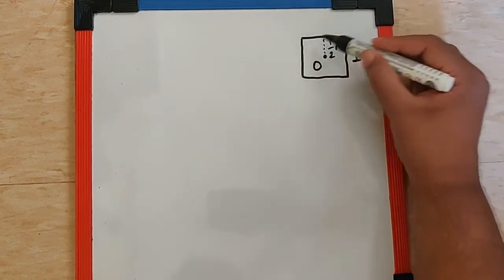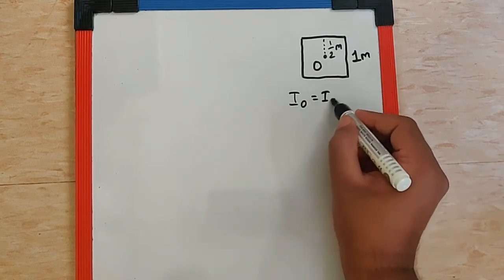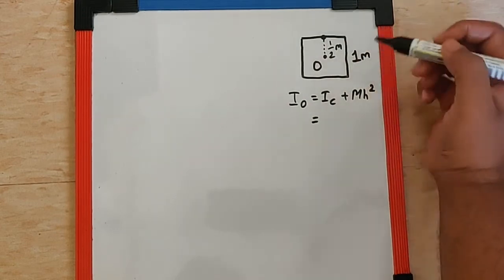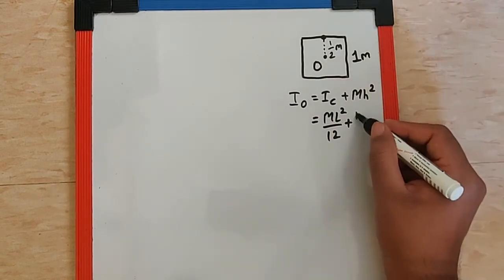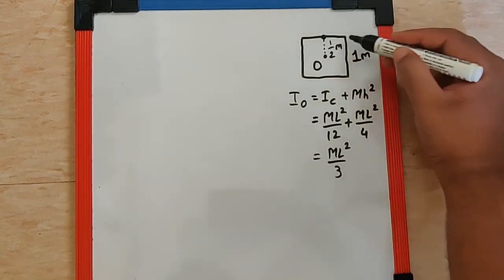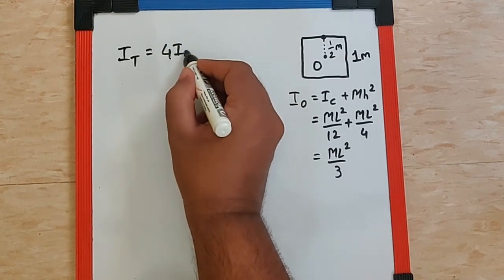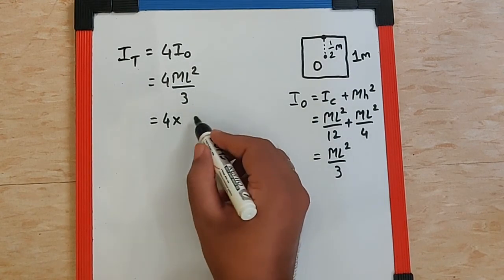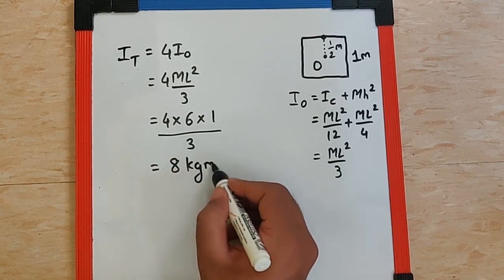A square metal frame is made up of four identical thin rods each of mass 6 kg and length 1 m. The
A square metal frame is made up of four identical thin rods each of mass 6 kg and length
1 m. The moment of inertia of the frame in kg-m2 about an axis passing through point O and perpendicular to the plane of the frame is: